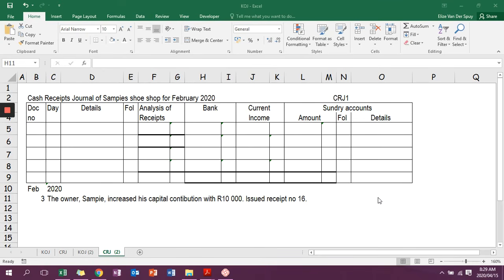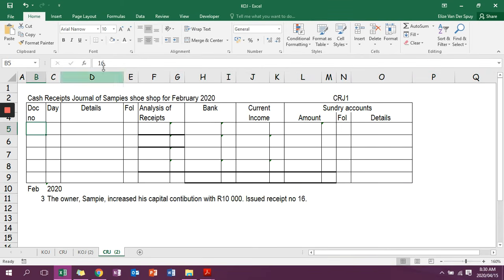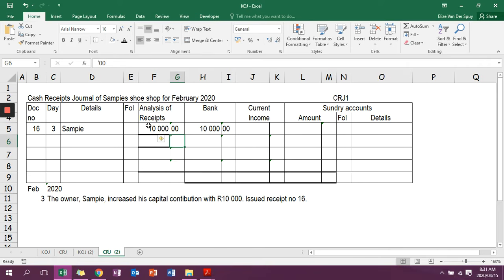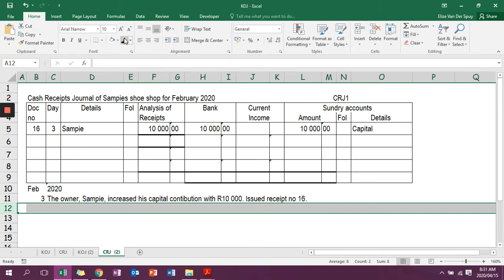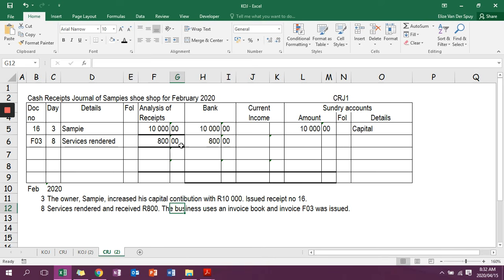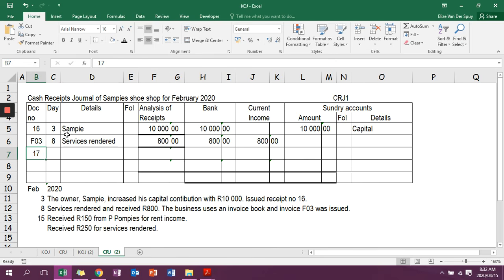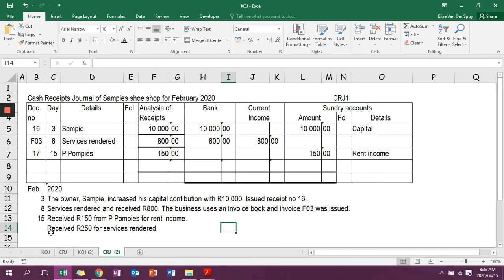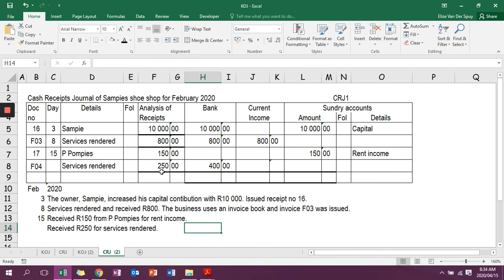Gr 8 CRJ fill in transactions